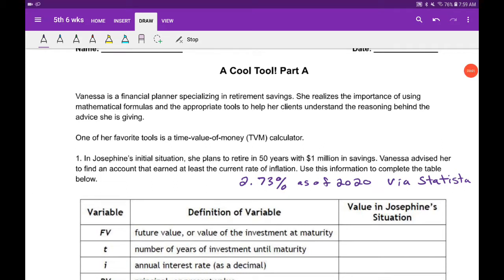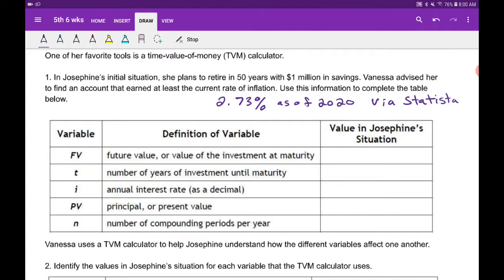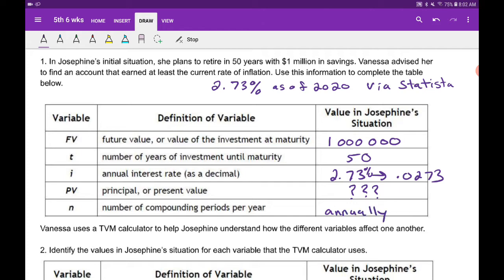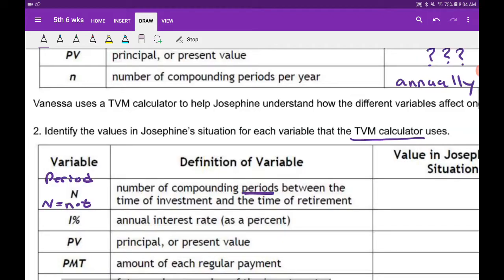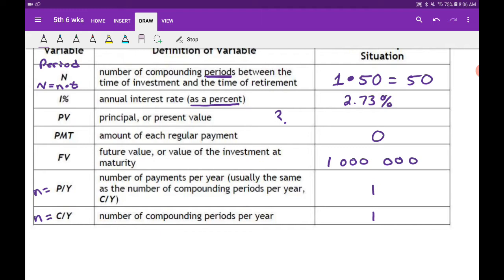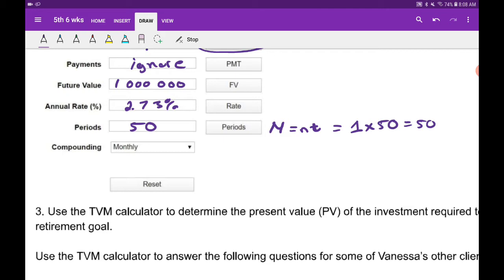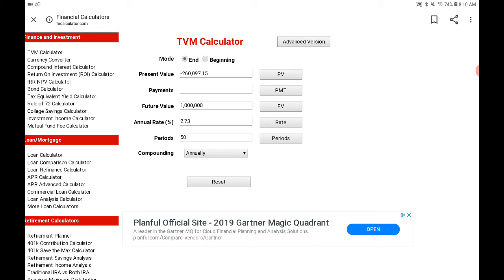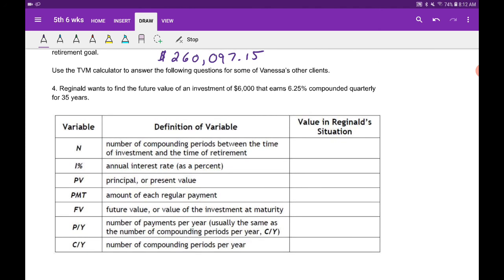A Cool Tool!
How to solve finiacial situsfiins using a TVM calculator.